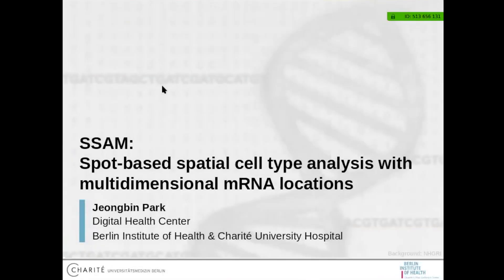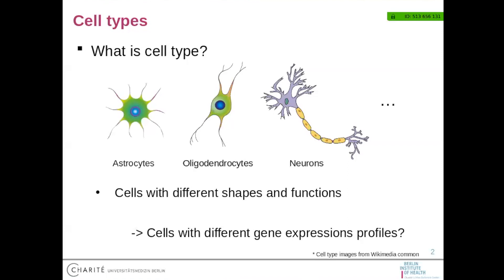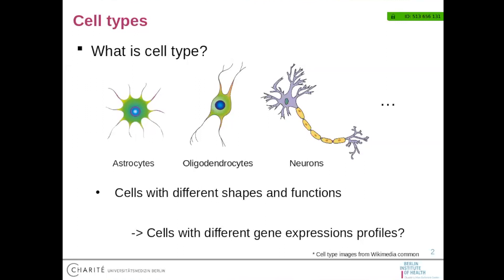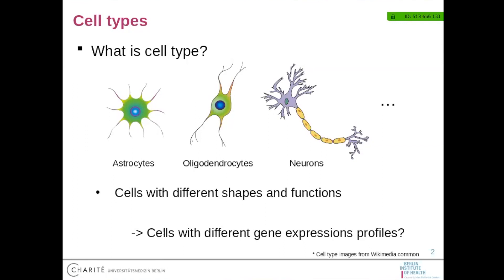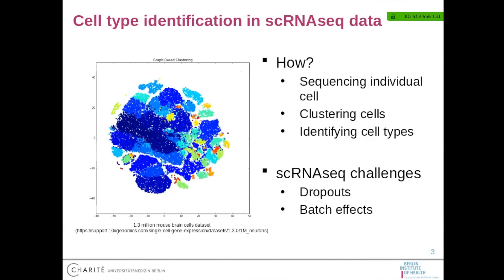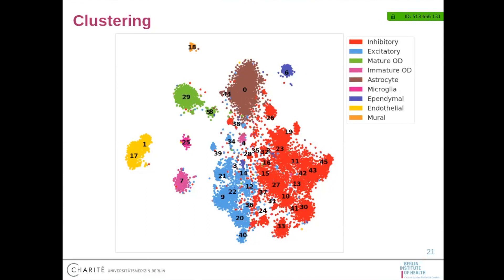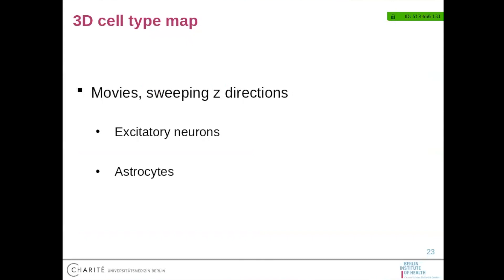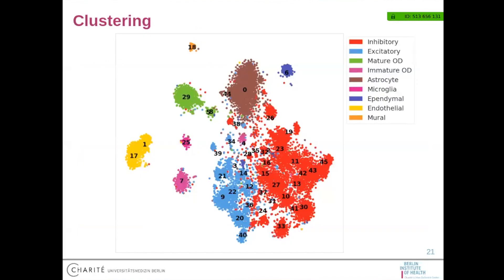12. Segmentation-free inference of cell types from in situ transcriptomics data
This lecture by Jeongbin Park (Charité-Universitätsmedizin Berlin & de.NBI, Germany) is part of the course "Single cell RNA-seq data analysis with R" (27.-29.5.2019). Please for the full course description and all the materials.